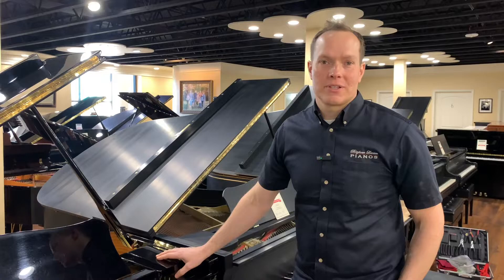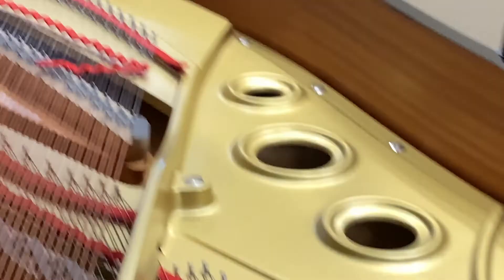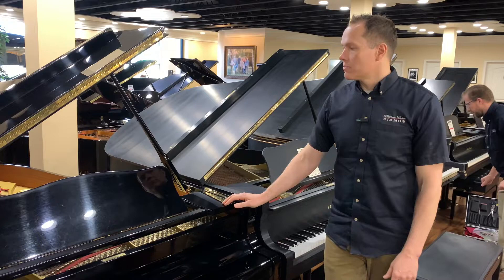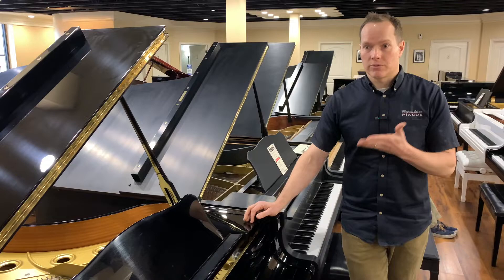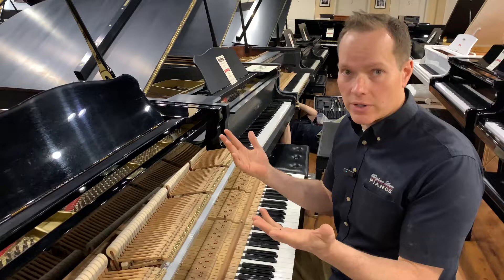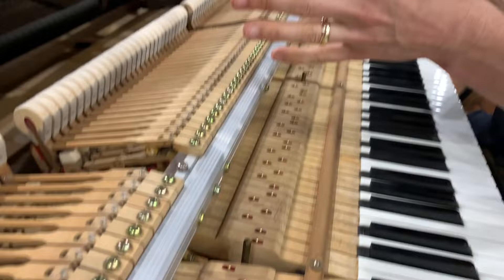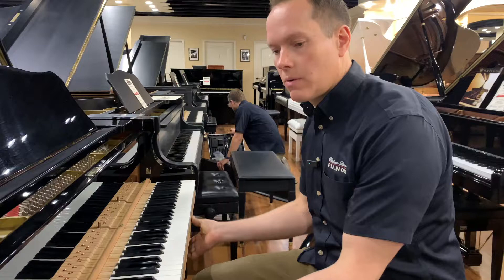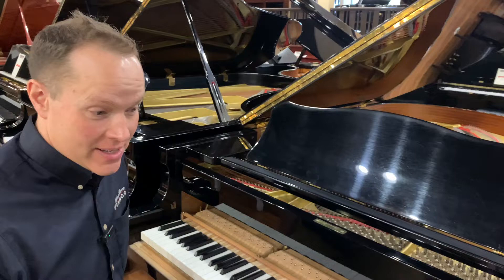Yamaha Grand Piano: Immaculate & Babied!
Serial #4610418